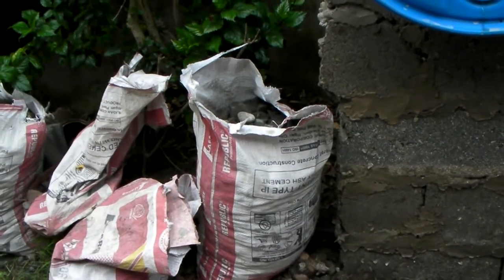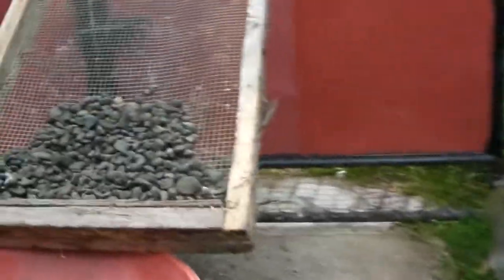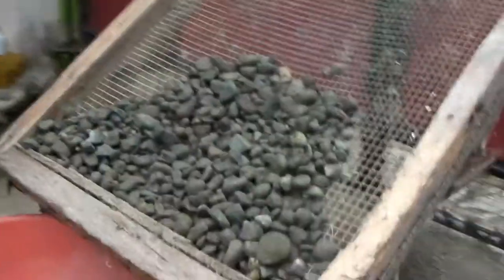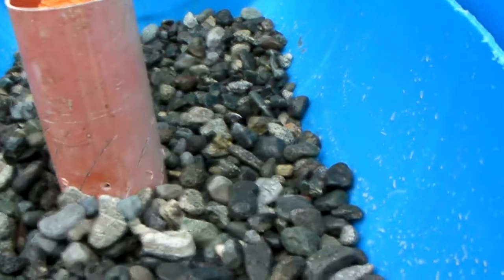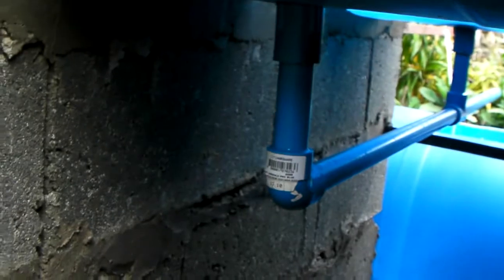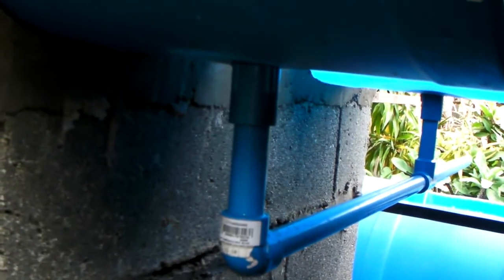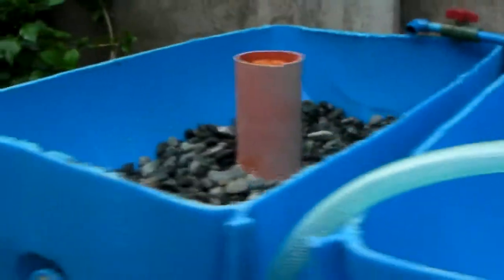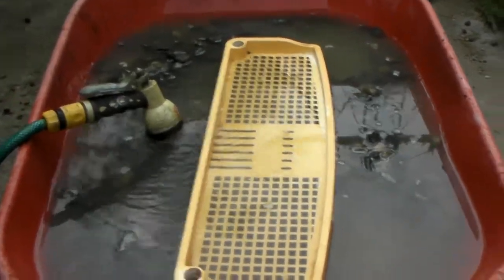CDO Aquaponics: Day 7, Sand & Gravel, Peebles & Grow Beds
This is my first attempt on Aquaponics Technology. Aquaponics is considered a disruptive technology that could potentially feed the world. But I leave that claim to the experts. I'm just starting on this as a hobby and food source.

Sand & gravel, washing the peebles & grow beds. Plus stand pipe outlet and more.